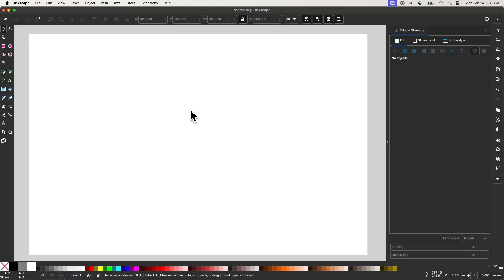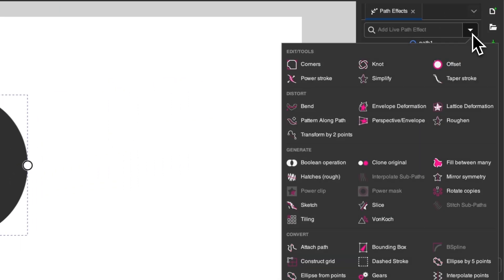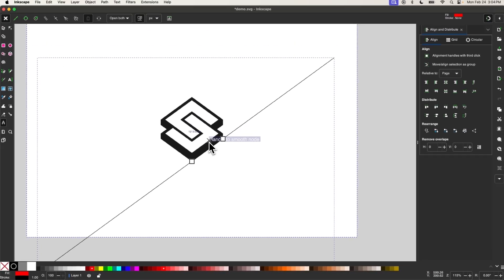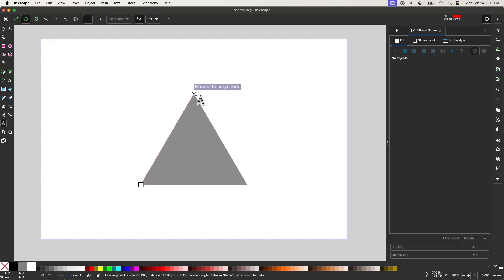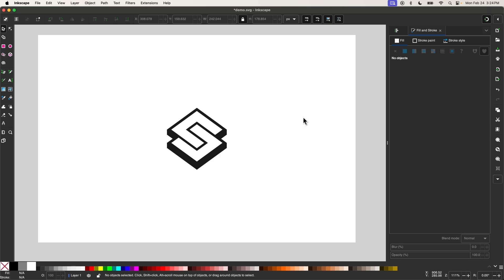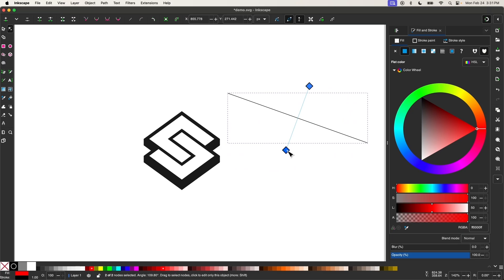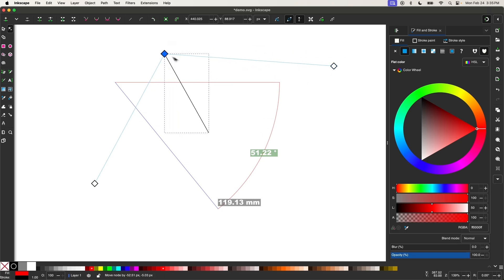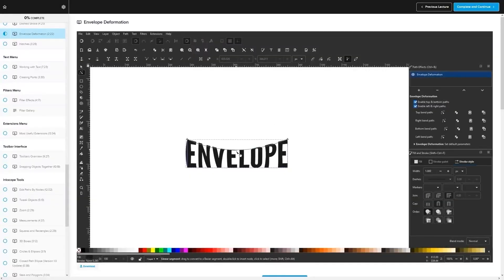The new tool that nobody told you about | Inkscape LPE Tool Tutorial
In this tutorial I'll be demonstrating how to use the new LPE Tool in Inkscape, which basically functions as a shortcut to some of the experimental path effects. It lets you draw geometric shapes in a way that would otherwise be difficult using the standard tools.

🔗 RESOURCE LINKS

🎓 EXPLAINER COURSES

💬 SOCIALS

🎵 MUSIC USED

CHAPTERS

00:00 Intro
01:04 What Is The LPE Tool?
02:07 Line Segment
04:22 Circle By 3 Points
05:56 Circle By 2 Points
07:23 Parallel Segments
08:29 Perpendicular Segments
09:18 Angle Bisector
10:04 Mirror Symmetry
12:14 Learn More